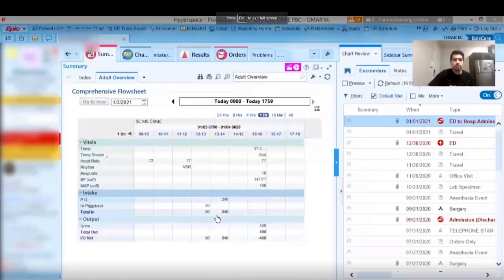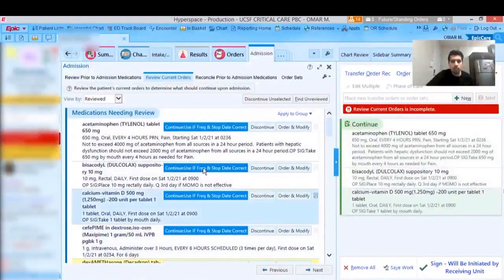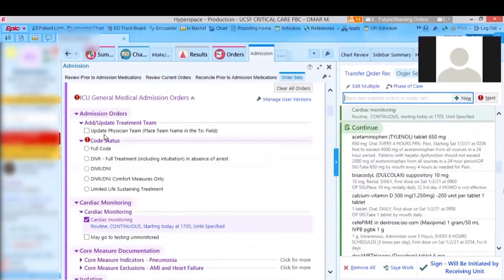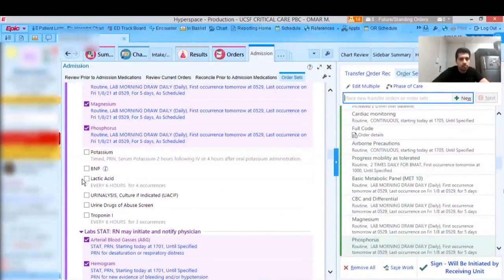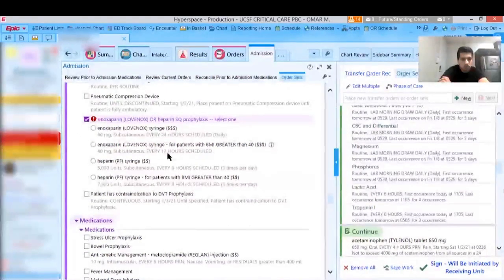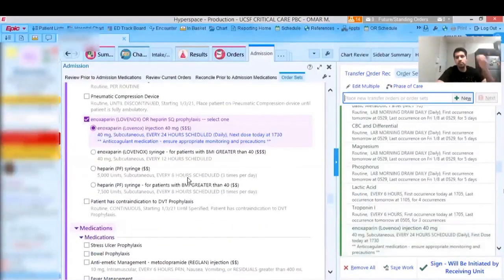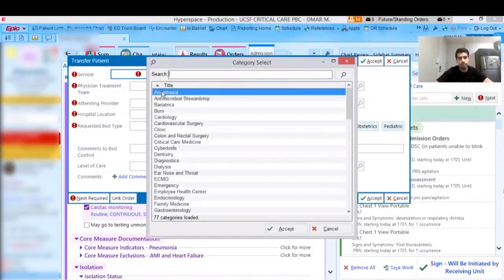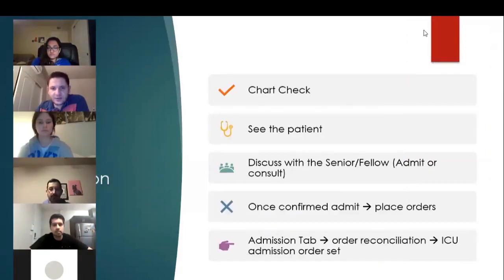MICU Orientation - Placing Admission Orders